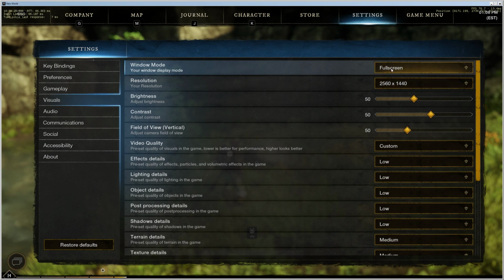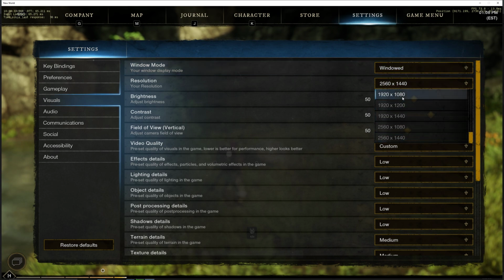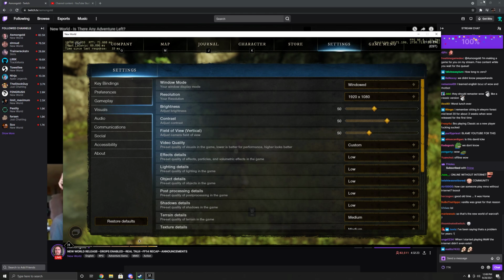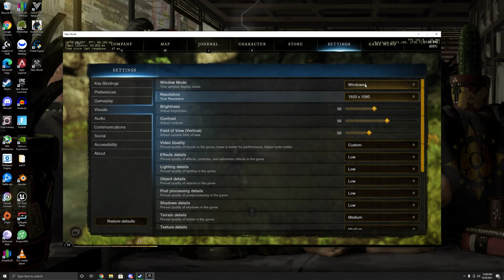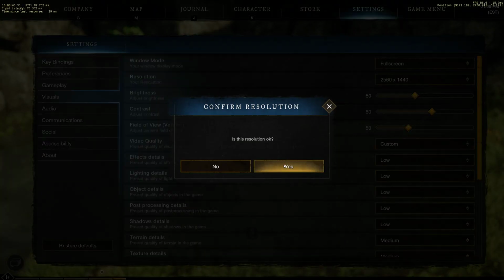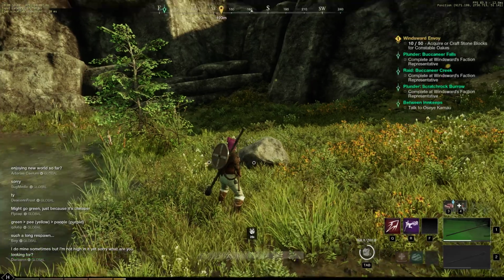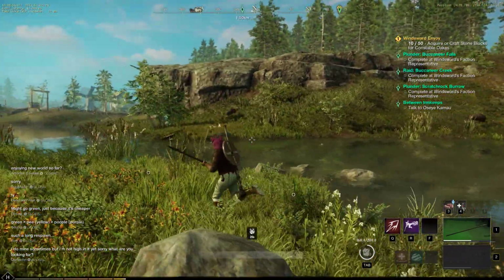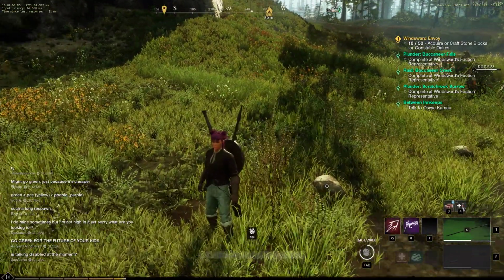How to Fix Windowed/Fullscreen Mode in New World | No Game Restart | Easy Fix